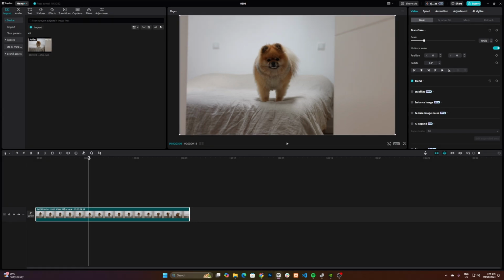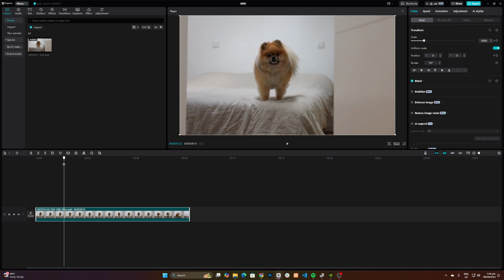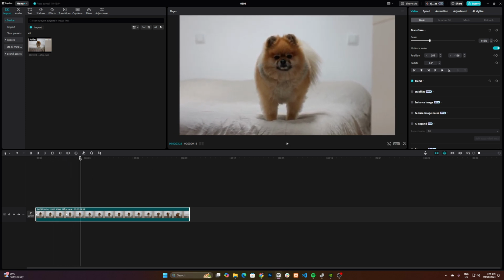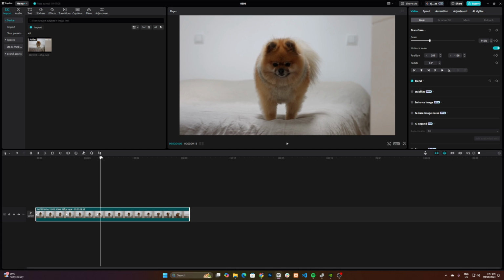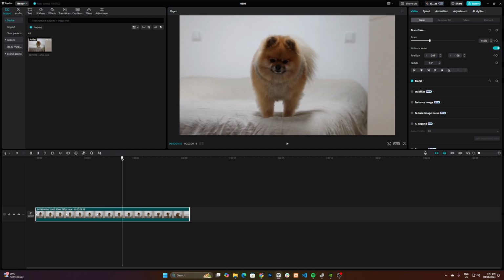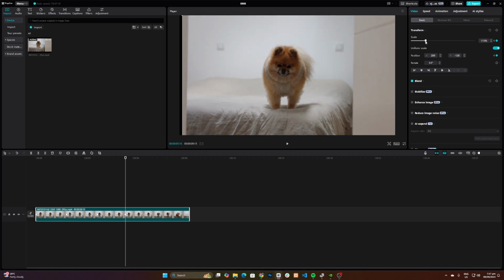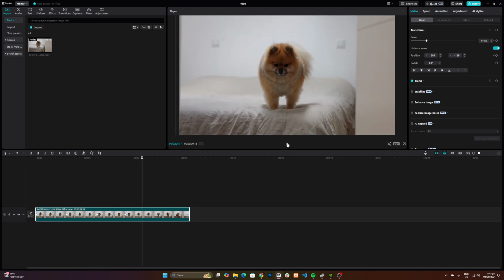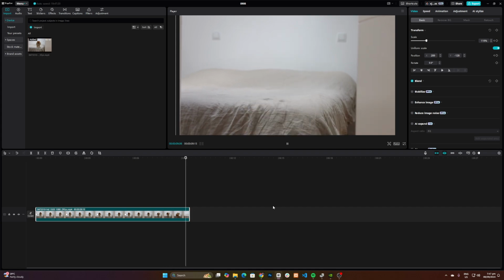How to Zoom In and Zoom Out using CapCut PC - EASY STEPS!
Learn how to zoom in and zoom out in CapCut PC with this simple tutorial! Master the basics of zoom effects in your videos for a more dynamic edit.